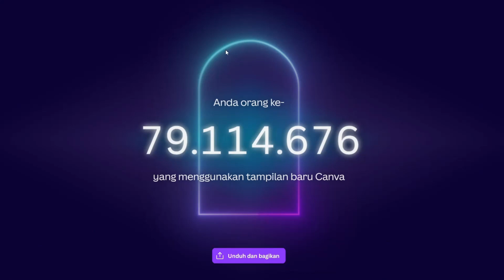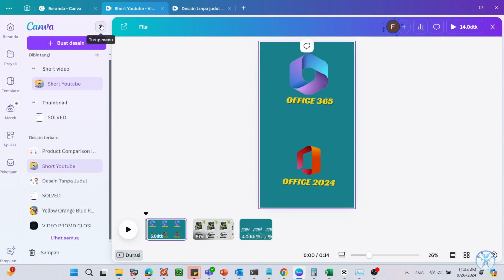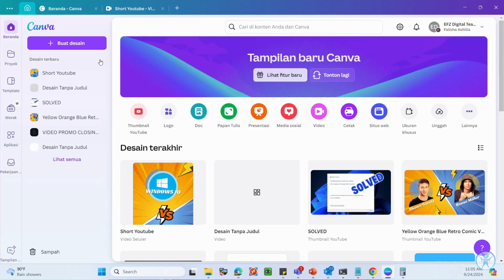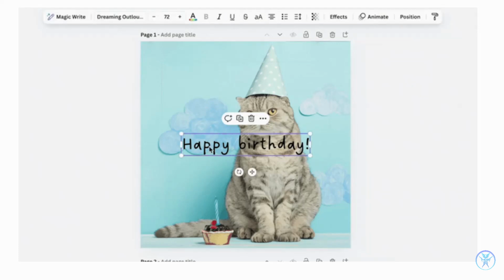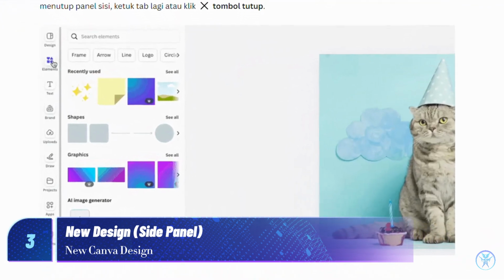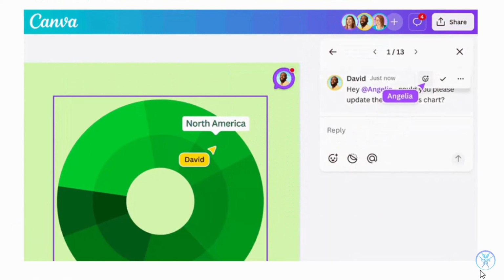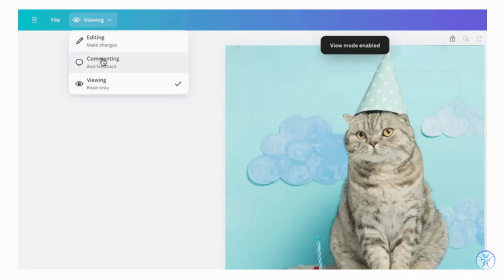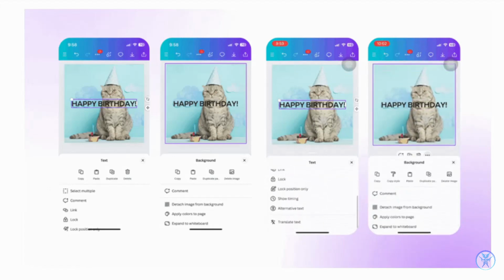Canva New Look: All the New Features You Need to Know | All Glowed Up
Canva New Look: All the New Features You Need to Know

Canva just got a major update! In this video, we'll explore all the exciting new features and design changes that make Canva even easier to use. From a more intuitive interface to more advanced design tools, this video will show you everything you need to know to maximize your design experience on Canva.

Learn how to:

Use the new, faster toolbar
Find templates and design elements easily
Create more professional designs with the latest features
Don't miss this video if you want to level up your design skills with Canva.

00:25 New Canva Design (Home Menu)
00:53 Adding Favorite Design
01:33 Toolbar Menu
01:56 Edit Panel
02:19 Side Panel
02:42 Comment Panel
03:06 Switcher Mode
03:30 Mobile Interface Changes